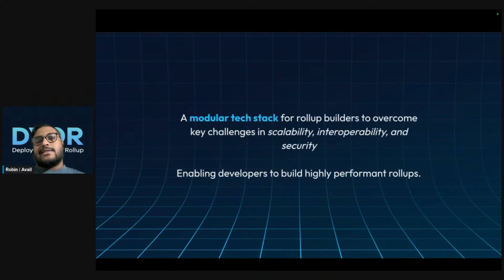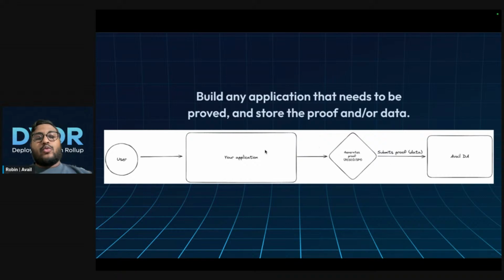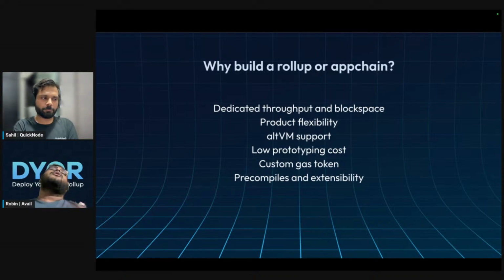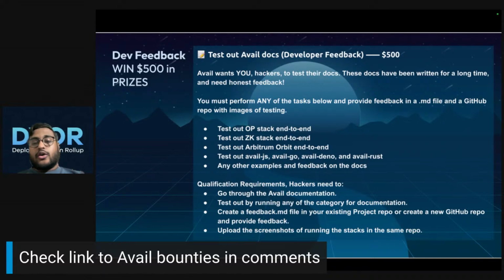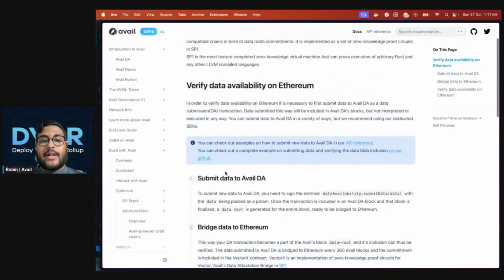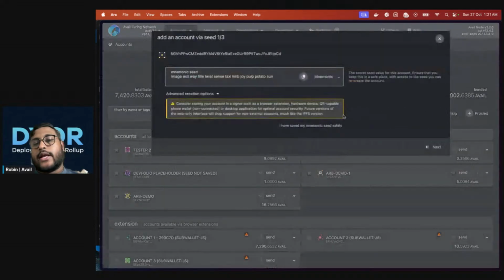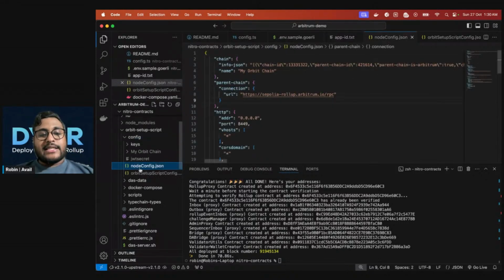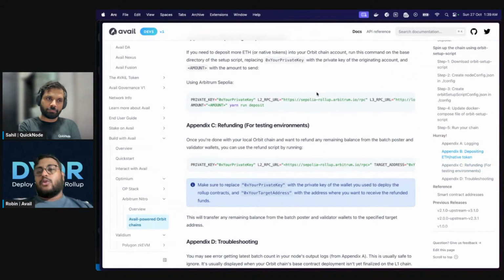Deploy an Avail-powered rollup in 15 minutes!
In this workshop, learn how to deploy an Avail-powered rollup in 15 minutes!